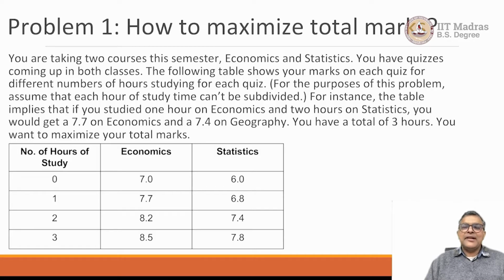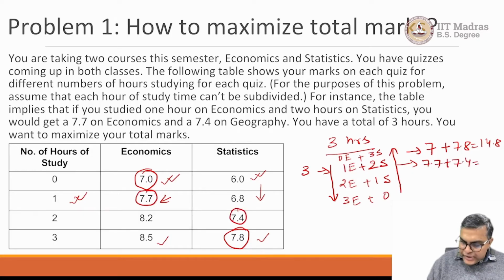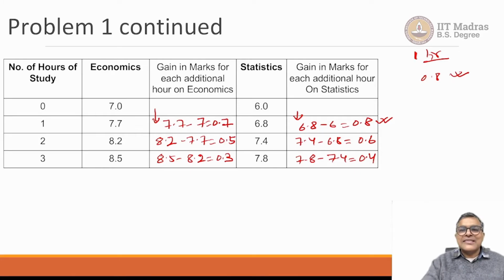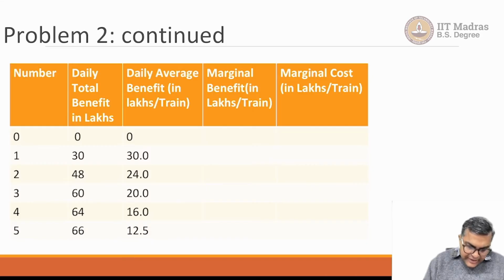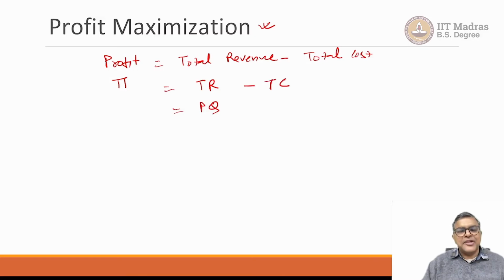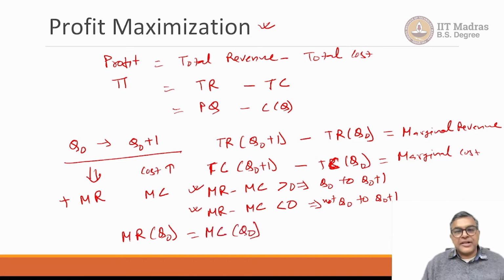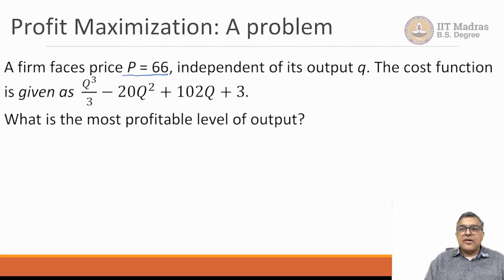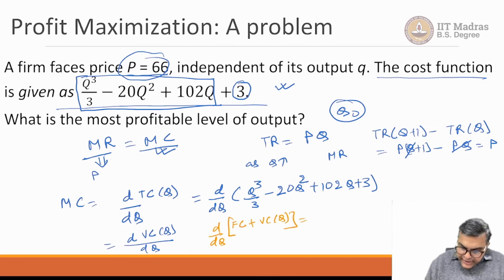W2_L5: Marginal analysis through examples | part 1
Video Overview
In this lecture we tackle practical problems related to firm theory. Learn how to maximize total marks in your courses by strategically allocating study time and explore how a railway manager can optimize train operations for maximum profit. We'll break down marginal analysis and profit maximization using both brute force techniques and more efficient marginal analysis approaches. The lecture includes an explanation on how to determine profit maximizing output in a competitive market. Perfect for economics students looking to solidify their understanding with real world examples and problem solving.